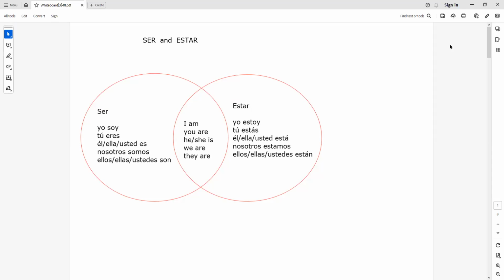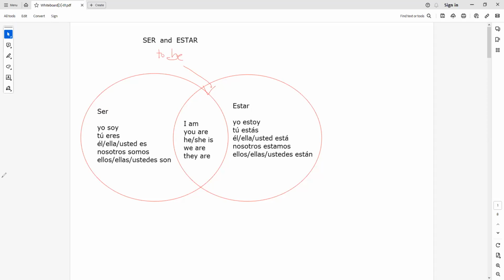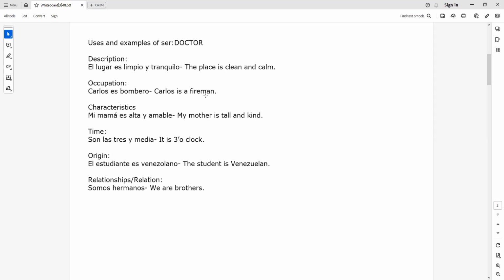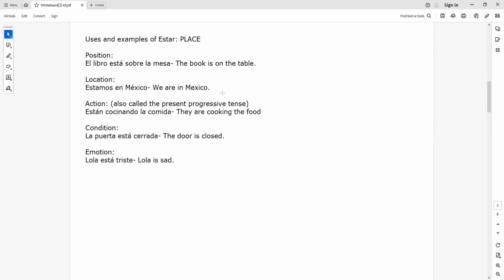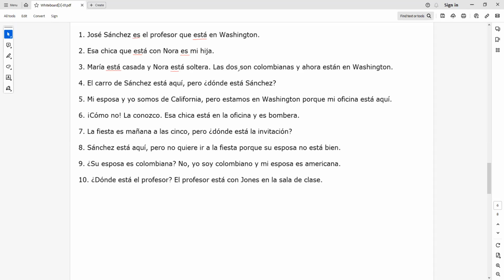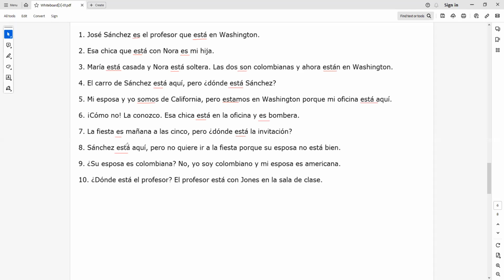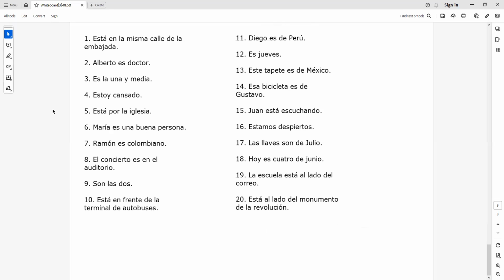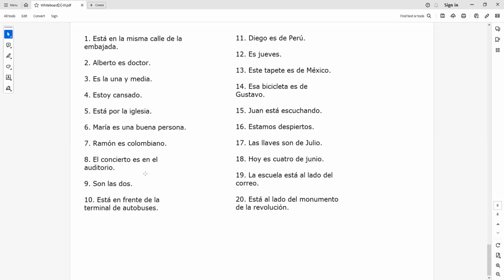CSEC Spanish Lesson | Ser and Estar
This video discusses the differences between ser and estar. It outlines their conjugation with many examples and offers practice activities with the answers.